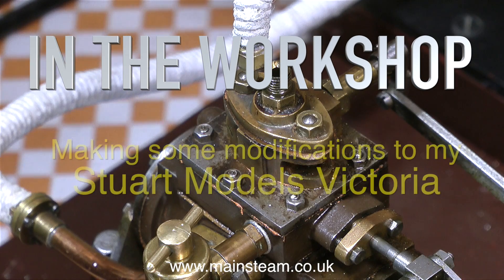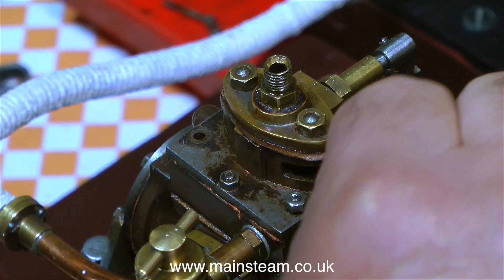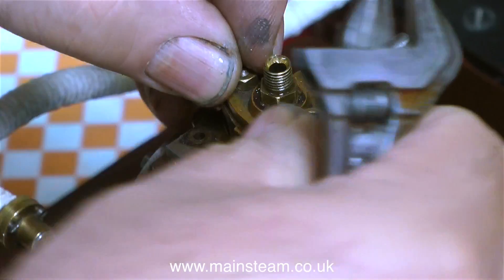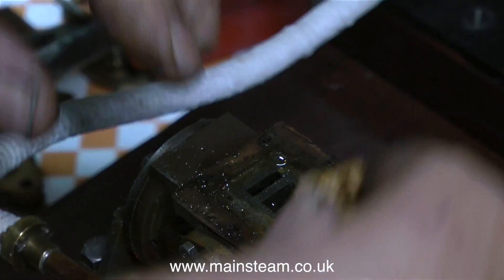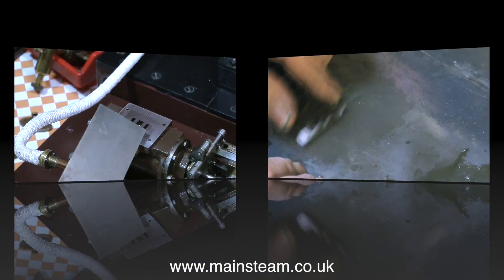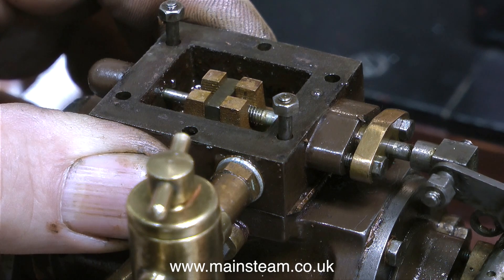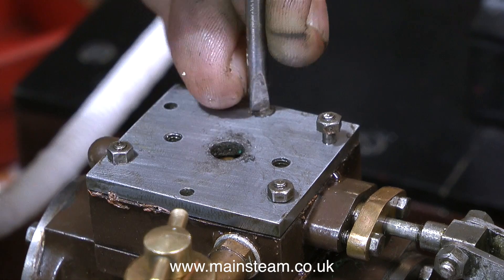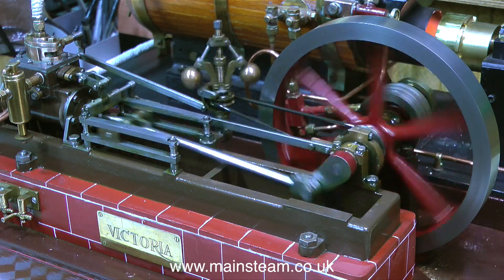IN THE WORKSHOP - MODIFICATIONS TO MY VICTORIA STEAM ENGINE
Modifications To My Victoria Steam Engine - In The Workshop.
Even though my Stuart Models "Victoria" Steam engine is very well made, it had a couple of minor problems. In this feature, I show how they were rectified and at the end you can really see the difference in the way the Steam Engine runs. PLEASE VISIT MY "MAINSTEAM MODELS" WEBSITE FOR LINKS TO MORE MODEL STEAM VIDEOS ON MY CHANNEL IF ANYONE WISHES TO MAKE A SMALL DONATION TOWARDS THE COST AND THE TIME THAT IT TAKES ME TO MAKE THESE VIDEOS - PLEASE USE THESE LINKS